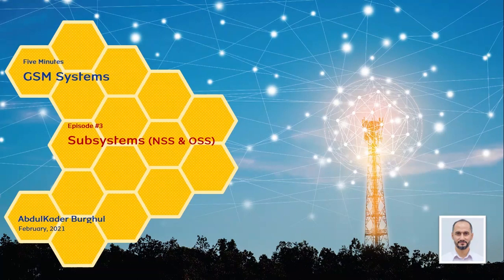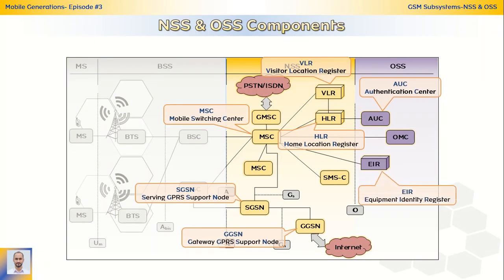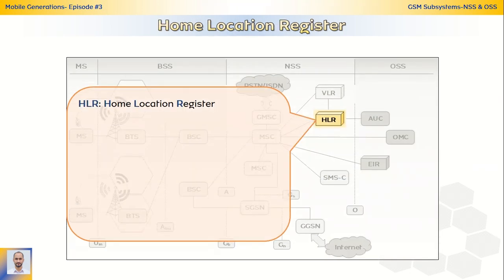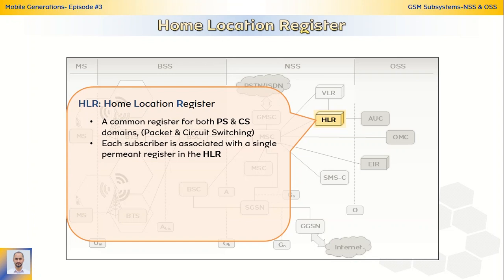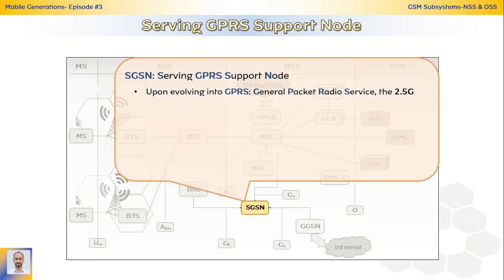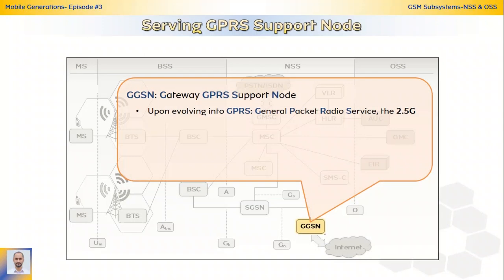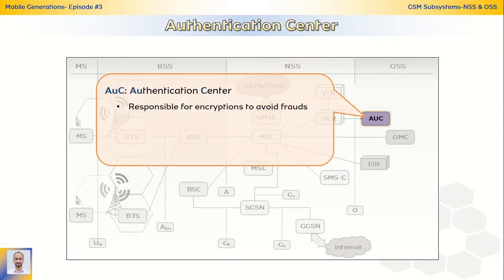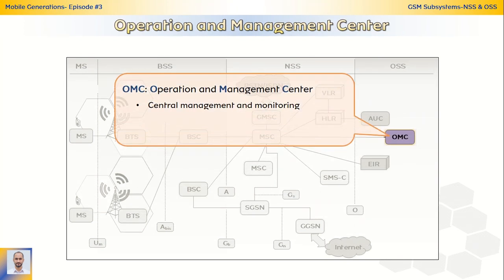Episode3 - Five Minutes GSM Systems, Subsystems NSS & OSS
Five Minutes Series - GSM Systems, Subsystems (NSS & OSS)
0:15 - Components of NSS & OSS
1:00 - Mobile Switching Center (MSC)
1:47 - Home Location Register (HLR)
2:23 - Visitor Location Register (VLR)
2:42 - Serving GPRS Support Node (SGSN)
3:24 - Gateway GPRS Support Node (GGSN)
3:51 - Authentication Center (AUC)
4:16 - Equipment Identity Register (EIR)
4:37 - Operation & Management Center (OMC)